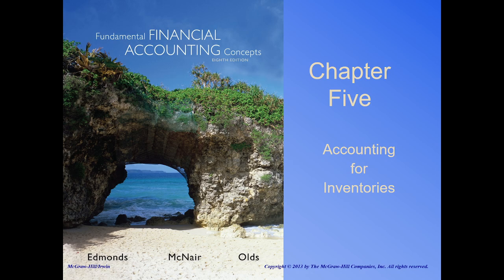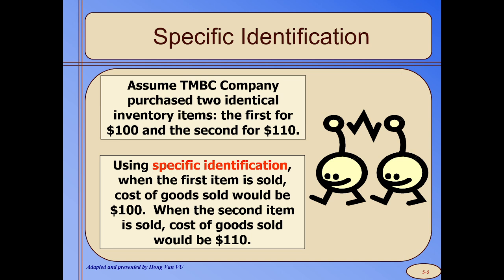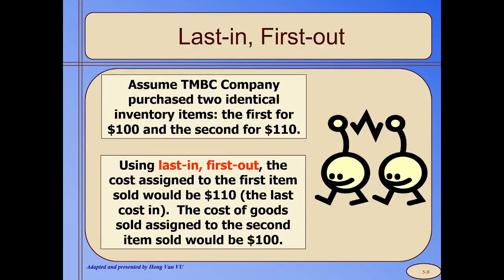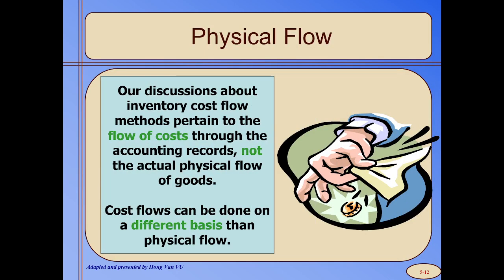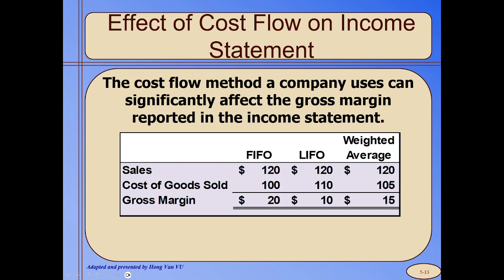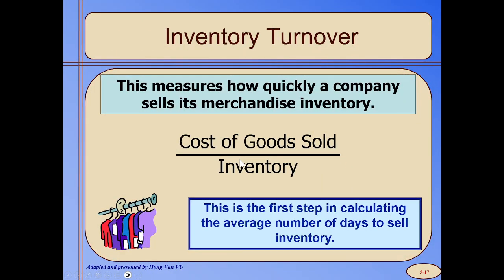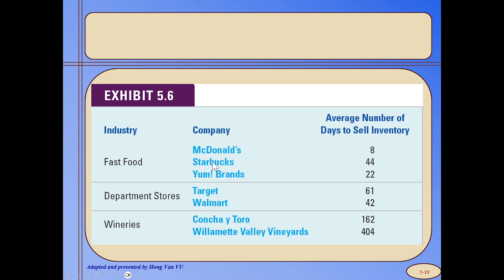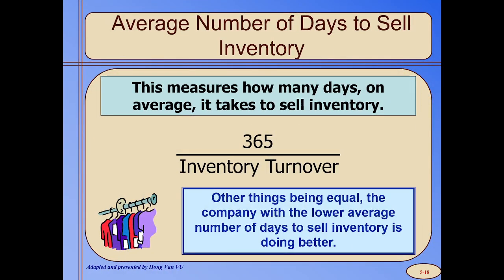Chapter 5 Accounting for Inventories